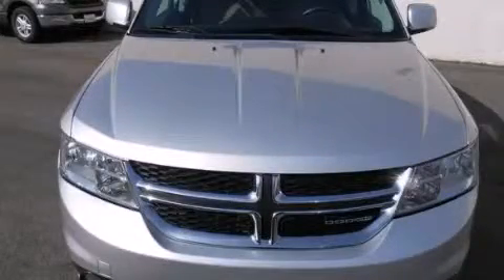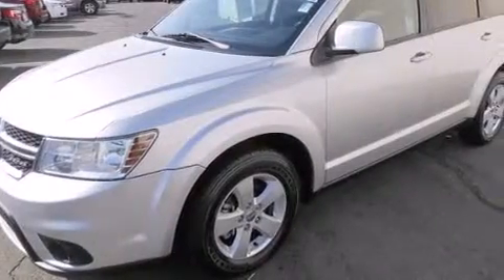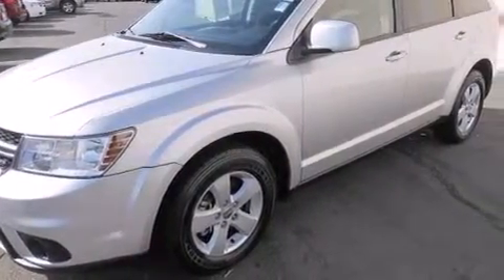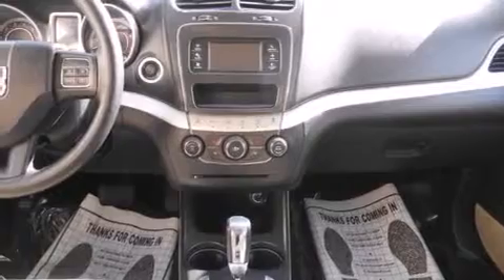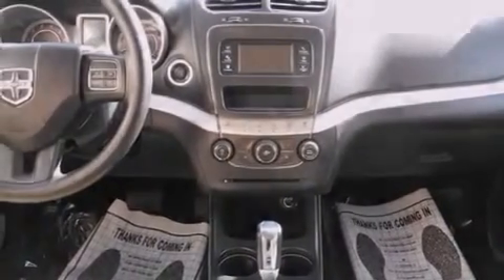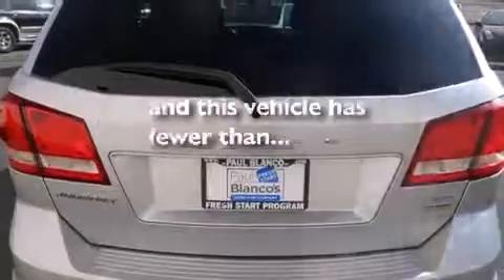Preowned 2012 Dodge Journey Stockton CA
We've been honored to serve the Stockton CA area , we promise that your experience at our dealership will exceed your expectations ! Year : 2012 Make : Dodge Model : Journey Engine : v6 3.6 liter Trans . : automatic Exterior : grey Miles : 42,255 Paul Blanco - Stockton 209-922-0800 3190 Auto Center Dr Stockton , CA 95212 Preowned 2012 Dodge Journey Stockton CA